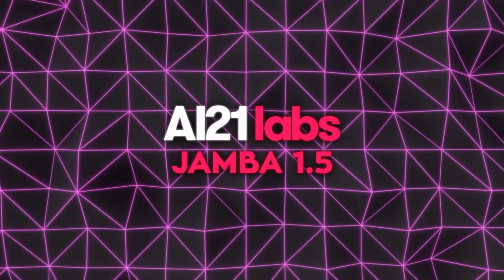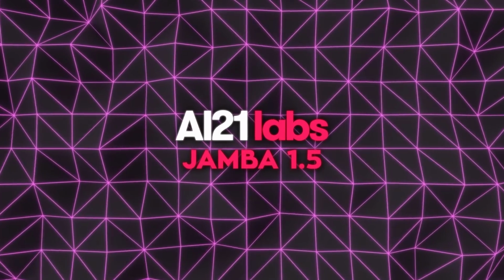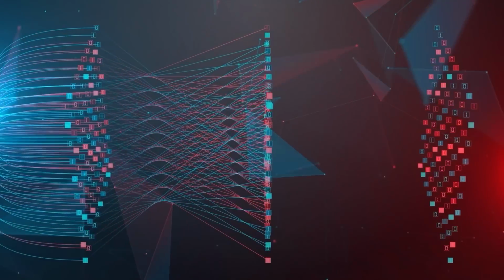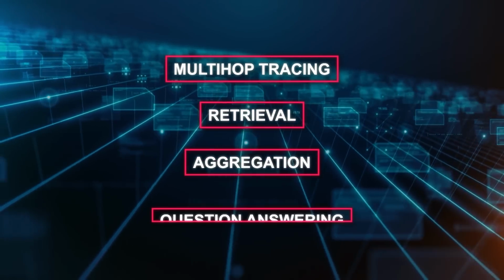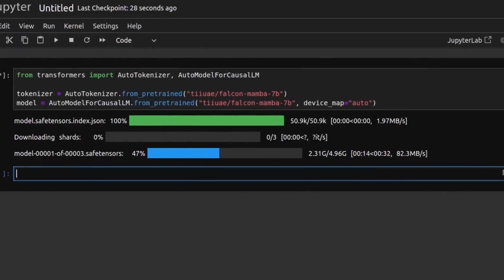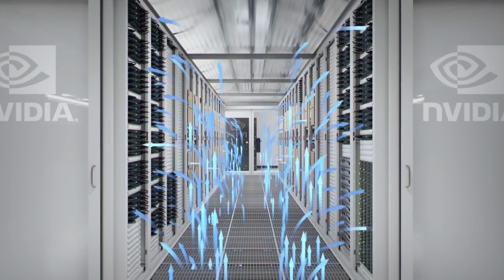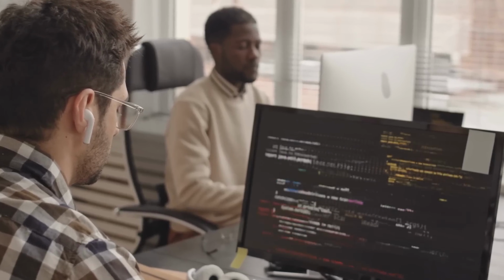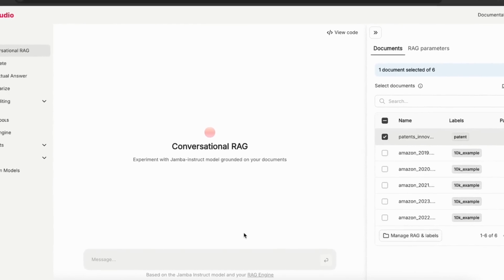New HYBRID AI Model Just SHOCKED The Open-Source World - JAMBA 1.5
AI21 Labs has released two new open-source AI models, Jamba 1.5 Mini and Jamba 1.5 Large, featuring a unique hybrid architecture called SSM-Transformer that combines the strengths of Transformers and Structured State Space Models. These Jamba models excel in handling long context windows, offering faster processing and lower resource usage, making them ideal for complex, data-heavy AI tasks. Jamba 1.5 models outperform other popular models like Llama 3.1 and Mistral in benchmarks, providing developers with powerful, efficient AI tools for diverse applications.